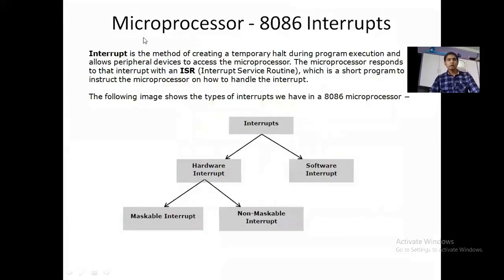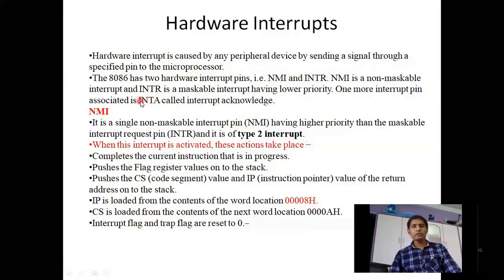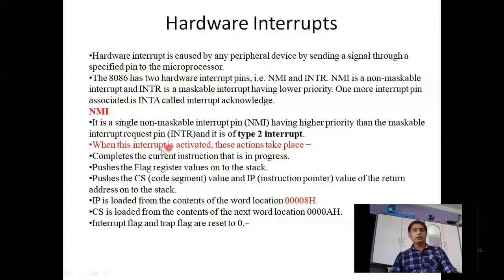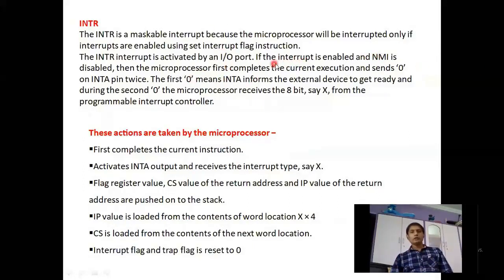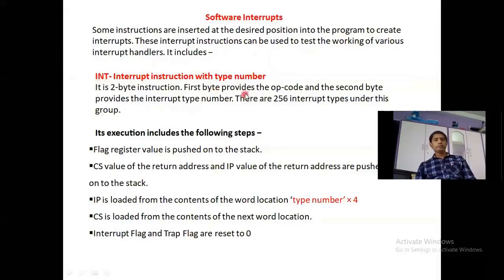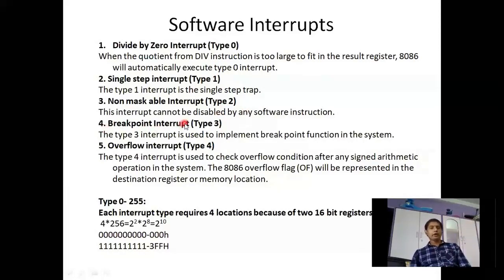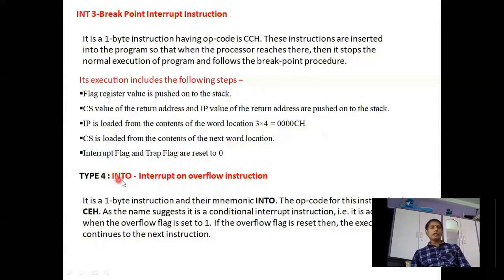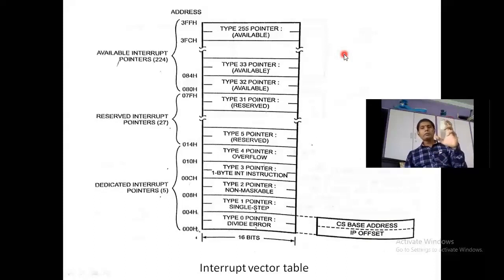Interfacing 8086 with 64 kbyte EPROM in even and odd banks from 8000H